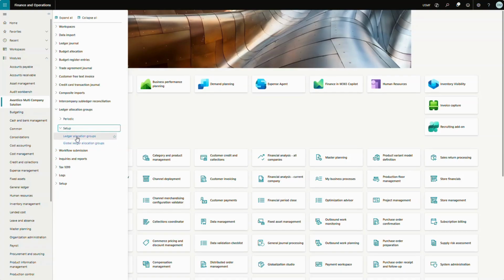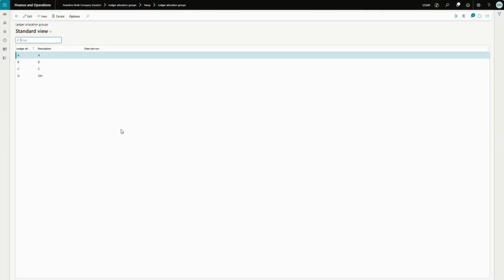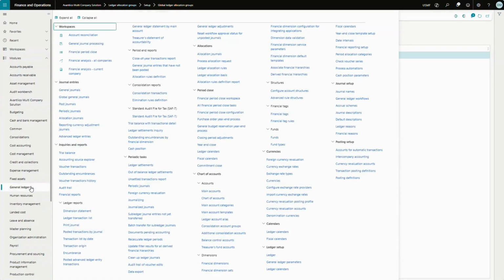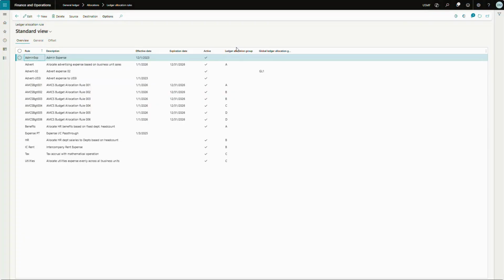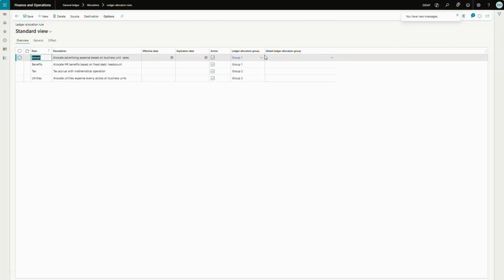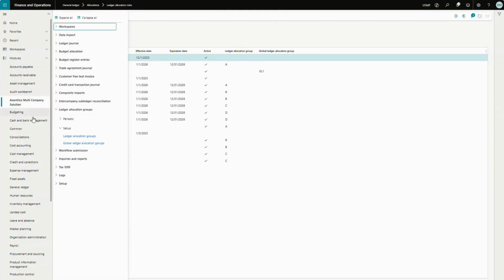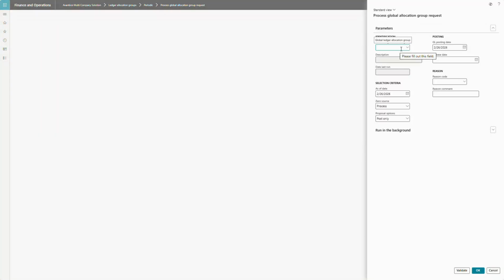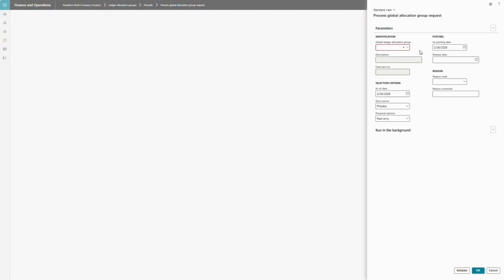Multi Company Automaton (AMCS) Demo: Enhanced Ledger Allocation Groups in Dynamics 365 Finance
In this demo, Dan McAllister from Avantiico demonstrates how the Advanced Multi-Company Solution (AMCS) enhances ledger allocation functionality in Microsoft Dynamics 365 Finance with global allocation groups.

AMCS allows finance teams to run allocation rules sequentially either within a single legal entity or across multiple companies, making it easier to automate recurring financial allocations at scale.

In this walkthrough, you’ll see how to:
- Configure ledger allocation groups within a single legal entity
- Set up global ledger allocation groups across multiple companies
- Define allocation rules using standard Dynamics 365 allocation functionality
- Run allocation groups through scheduled batch processes
- Automate multiple allocation rules without running each one individually

AMCS extends the standard Dynamics 365 Finance allocation capabilities by enabling global allocation processing across multiple legal entities from a centralized framework.

This allows organizations to automate recurring financial allocations across their entire environment while maintaining the flexibility to run allocation rules at the company level when needed.

Explore how Avantiico’s Advanced Multi-Company Solution simplifies multi-entity finance in Dynamics 365 Finance:

Chapters
0:00 Introduction
0:17 Allocation Groups Overview
0:49 Allocation Rules Setup
1:24 Batch Processing
1:58 Summary